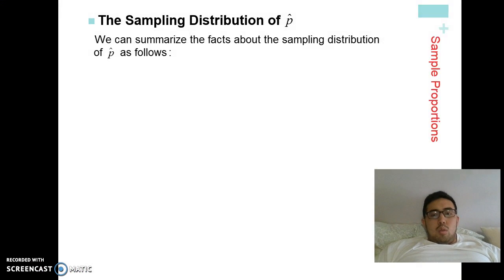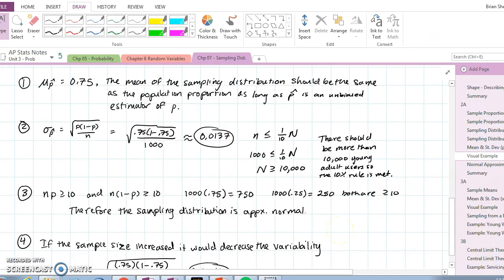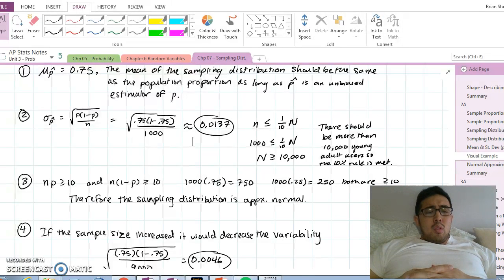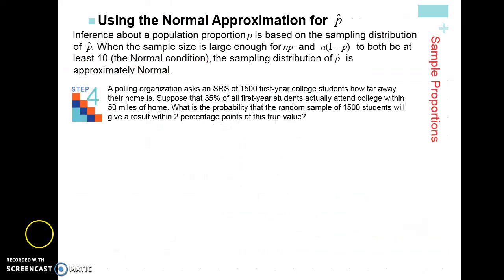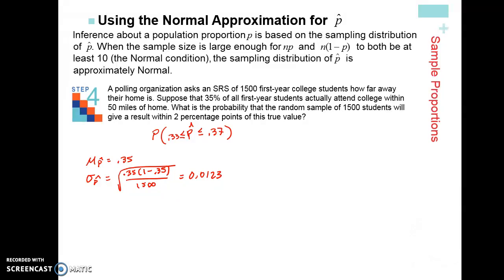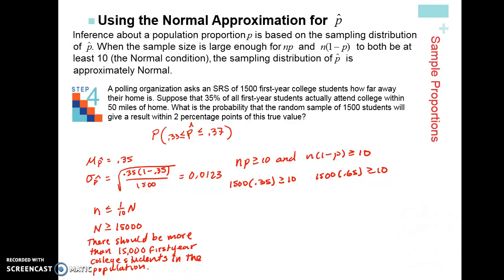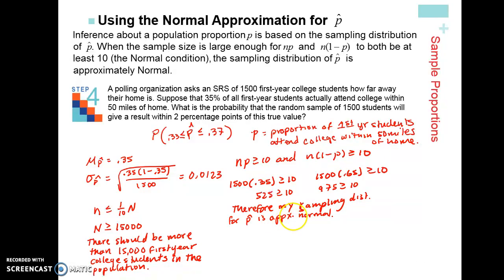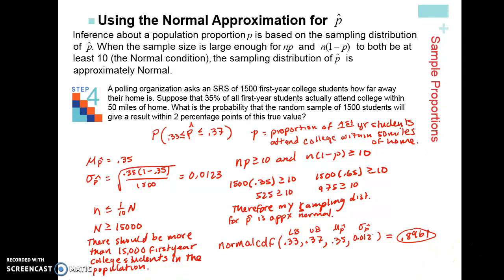AP Stat 1/6 Lesson Pt2